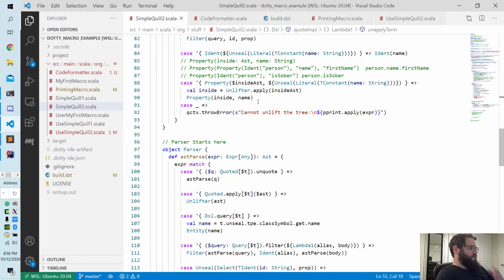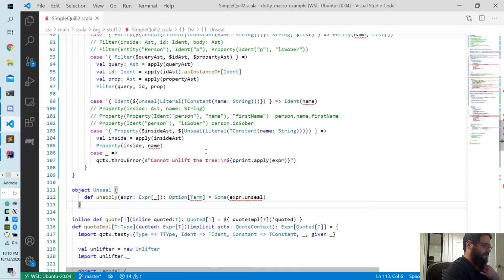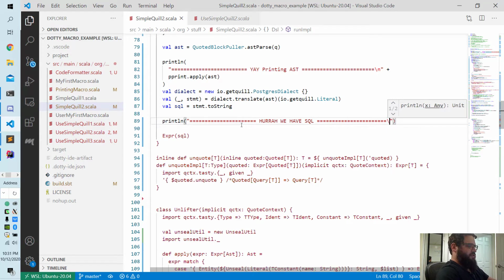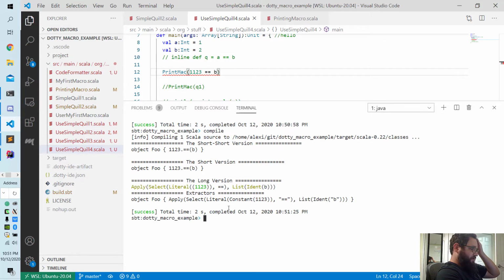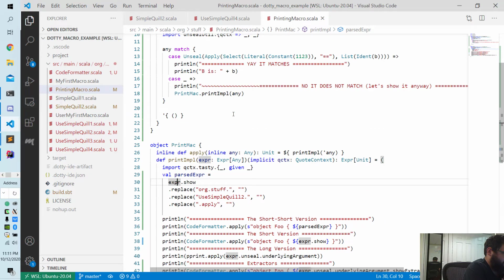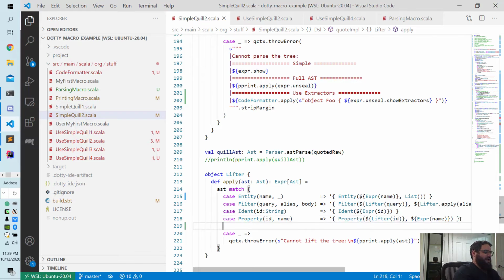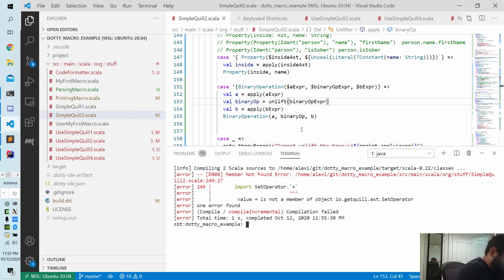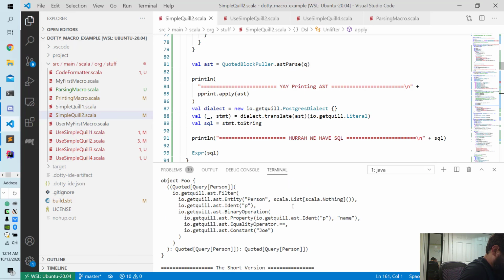Dotty Quill 1.5 - The Rest of The Story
In this segment we finish up our Dotty-Quill toy implementation by plugging in the real Quill AST and then transpile it into SQL during compile-time! This completes the loop in terms of functionality. Also, we explore how to make a parser for binary operations (e.g. ==) so that we can do comparison statements in our toy Quill implementation.